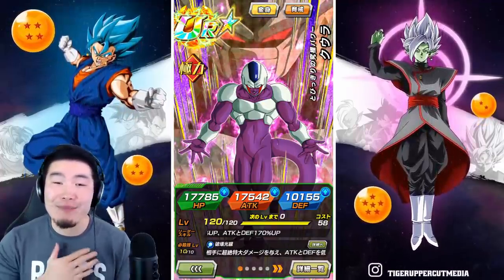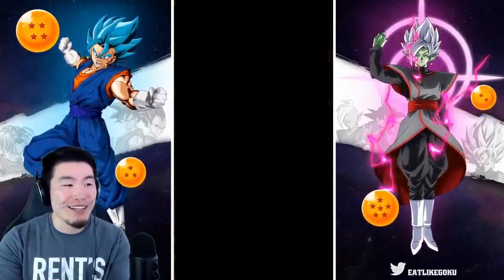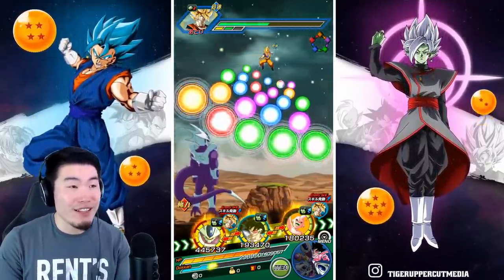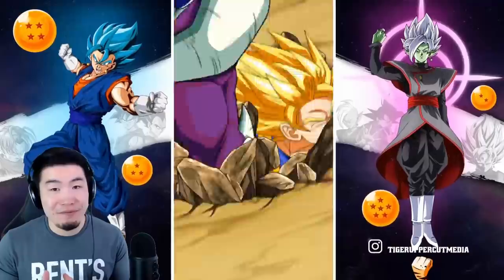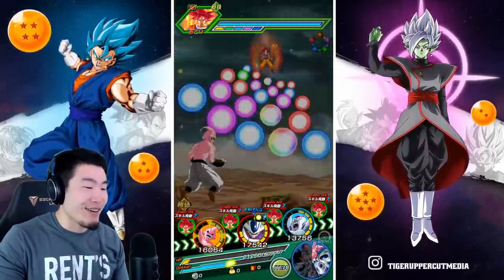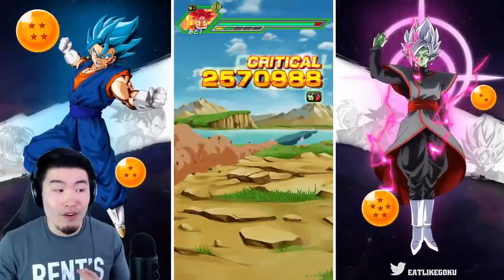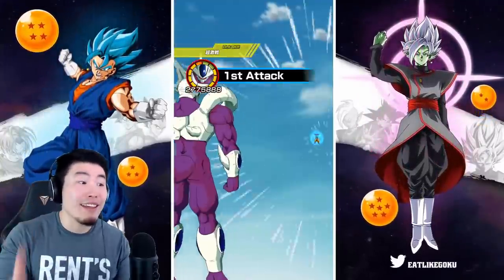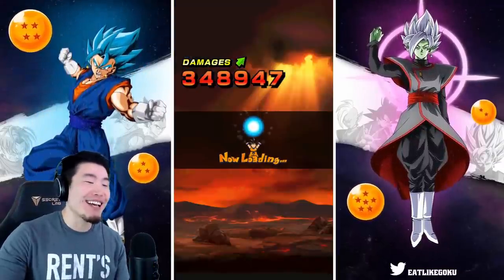A MONSTER IS COMING TO GLOBAL! 100% STR Cooler Showcase | Dragon Ball Z Dokkan Battle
Check out STR Cooler at his FULL POTENTIAL before he drops on Global later this week!